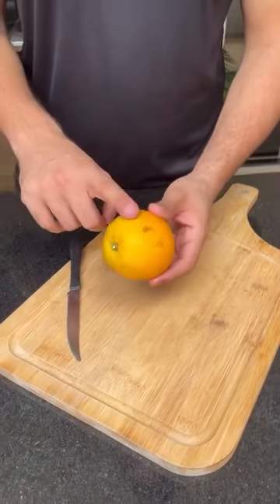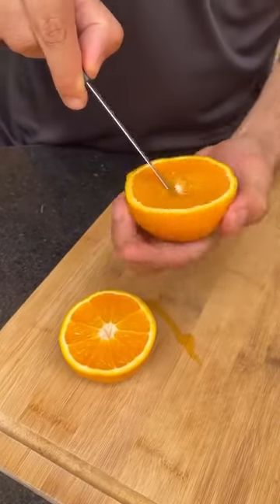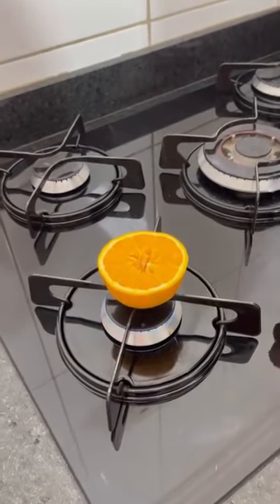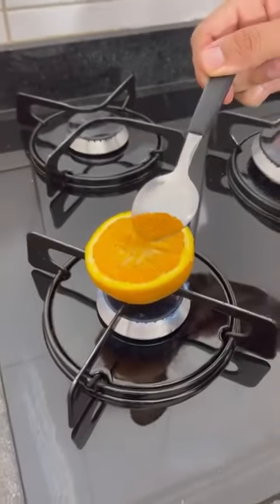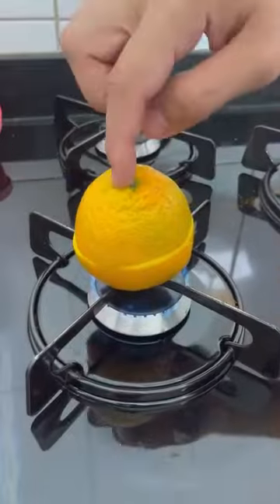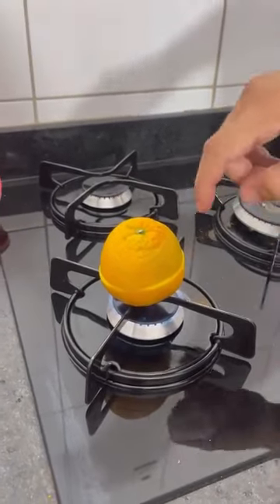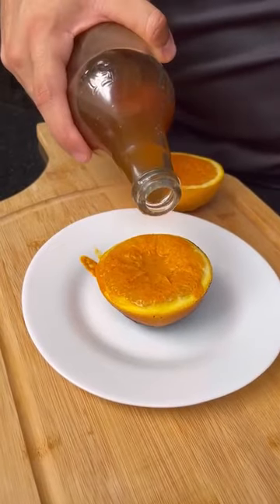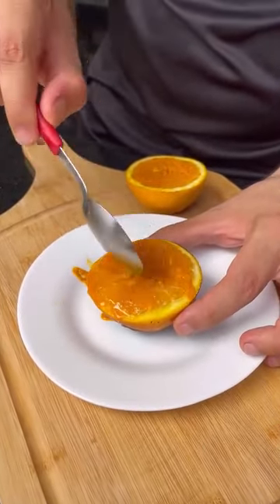Sharing a Powerful Home Remedy for Cough and Cold